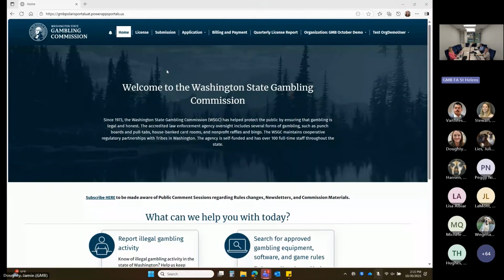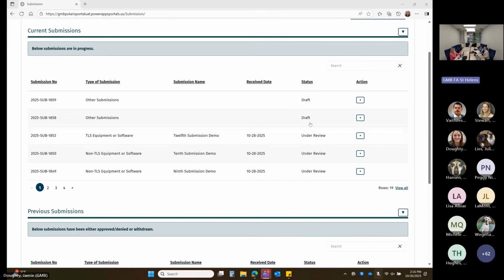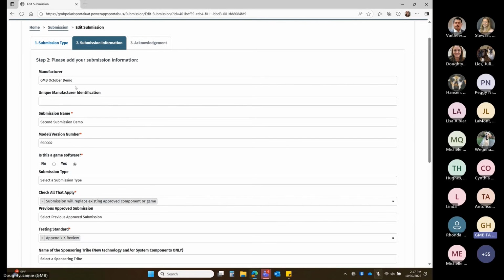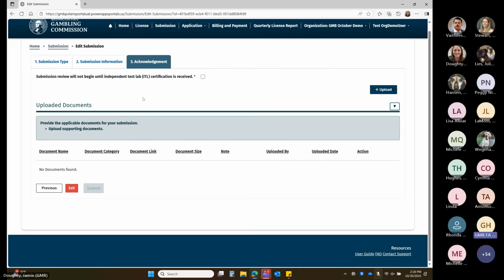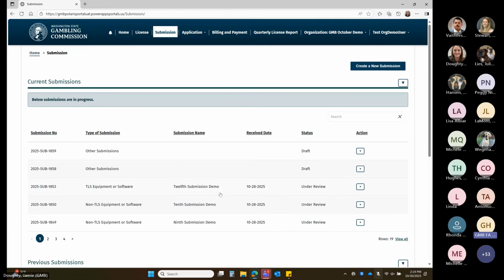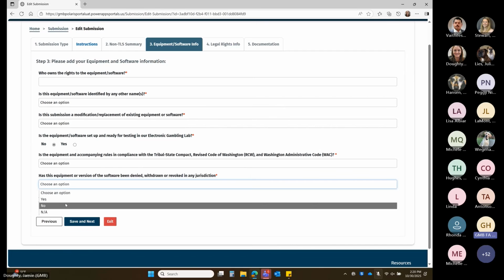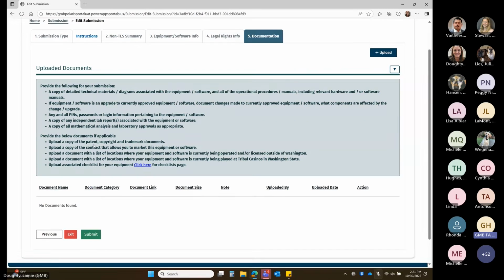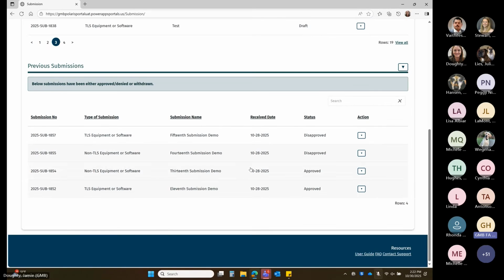Equipment & Software Submissions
The Washington State Gambling Commission has created several updated changes through IT modernization, known as Polaris, which affects all licensees using MyAccount. On October 30, 2025, the WSGC provided a demonstration to licensees, ranging from quarterly reports to renewals to secure messaging. This segment is specific to equipment processing.

The Washington State Gambling Commission has helped ensure legal and honest gambling in the state since 1973.

Interested in an upcoming public Commission meeting?

If you or a loved one have an issue of problem gambling, there are resources available